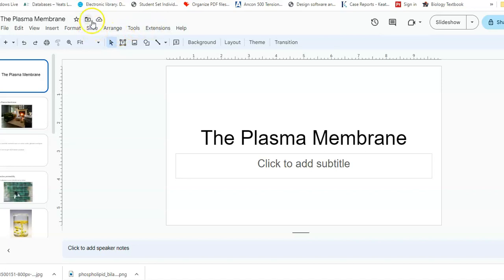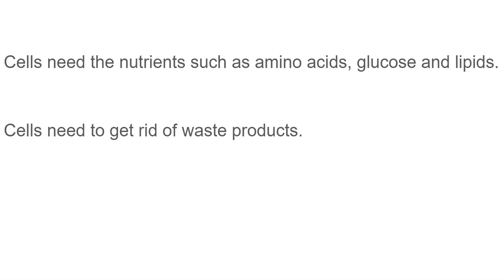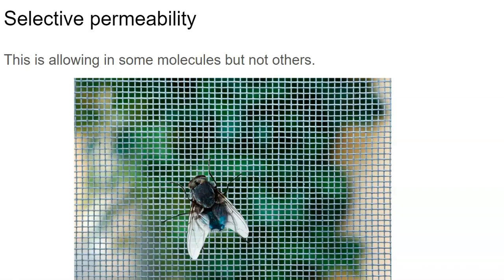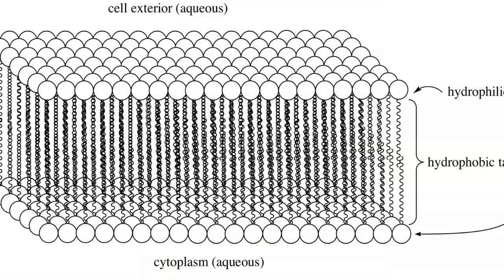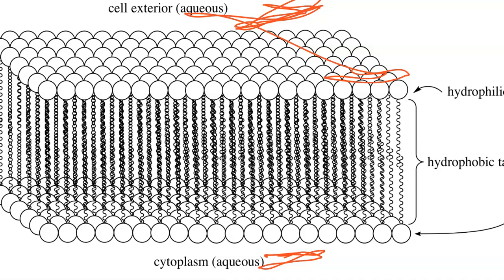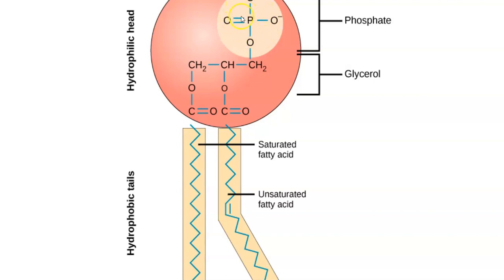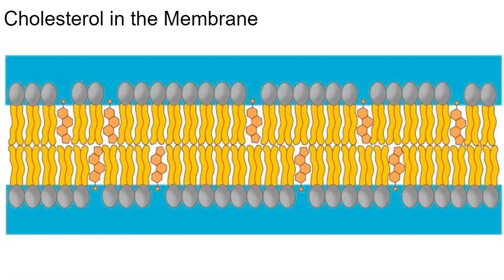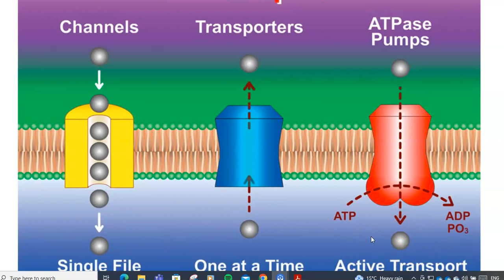The Plasma Membrane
Here is a description of the plasma membrane